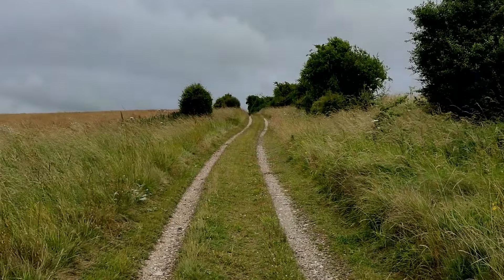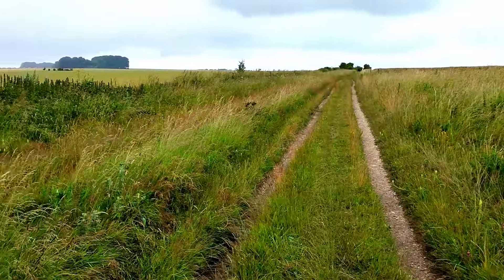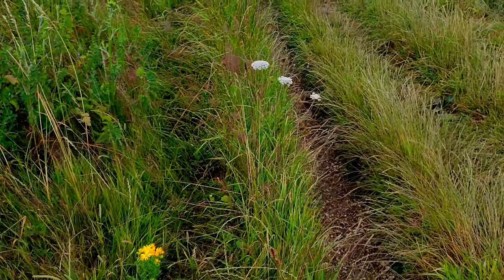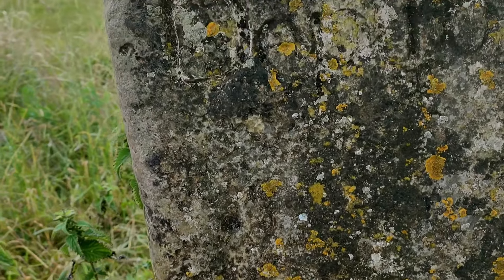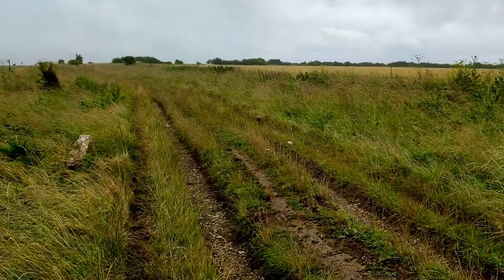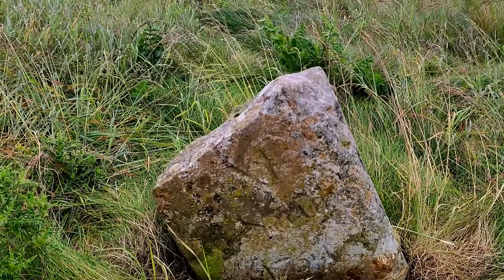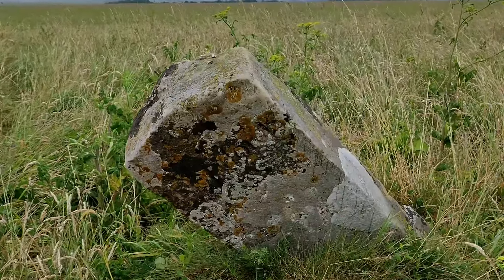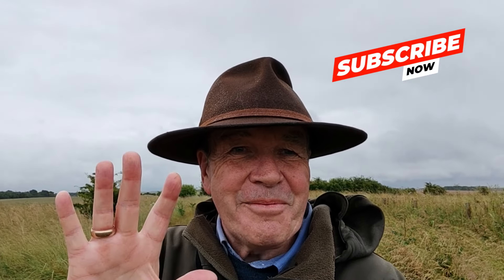MYSTERIOUS MILESTONES IN HIDDEN WILTSHIRE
On a miserable day in Wiltshire I visit an amazing area with so many Milestones that date from 1744 the clouds and the rain do not deter me . A true remote area miles from anywhere on Salisbury Plain that was once a main route from Warminster to Old Sarum !
A usual I find much more than anticipated ?
I have a Private history group on Facebook you may wish to join ?